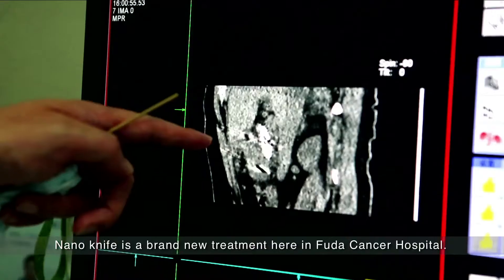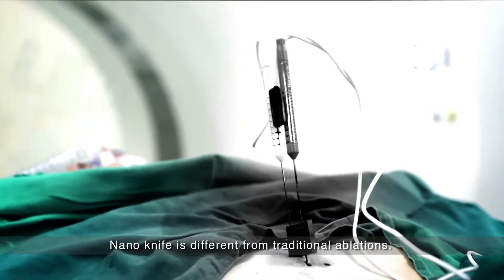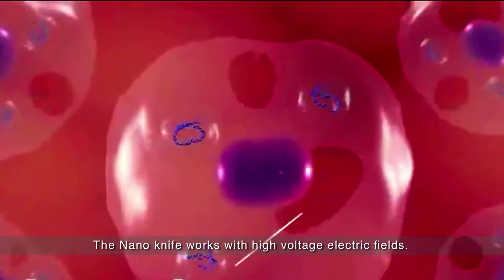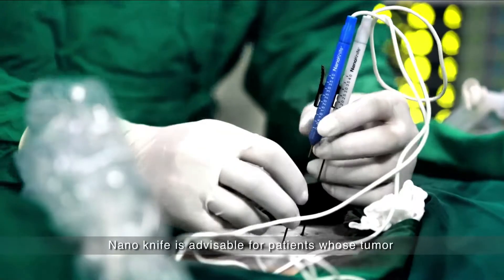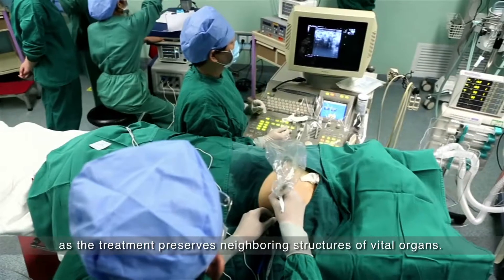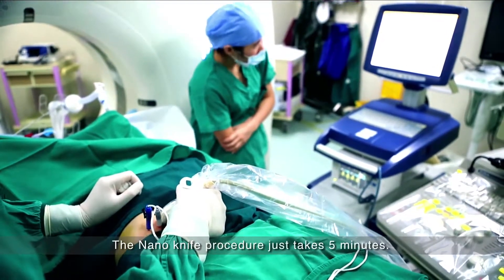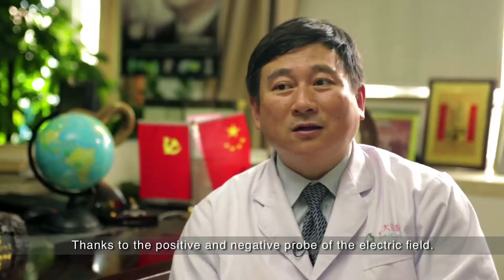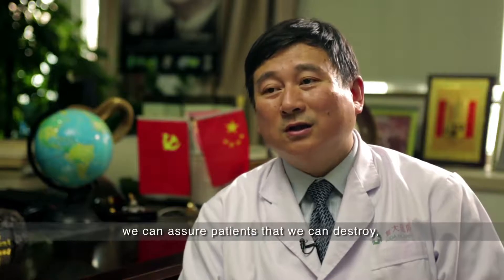Navigated Nano Knife and Joint Commission International Updates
Fuda Cancer Hospital in Guangzhou Southern China offers Nano Knife procedure in treating mainly the Pancreatic and Liver Cancer Cases.  Nano Knife uplift the safety and ablation of the Cancer Tumors surrounded by sophisticated areas.